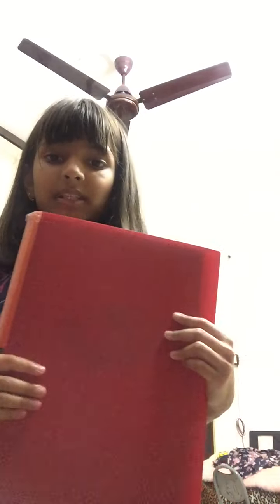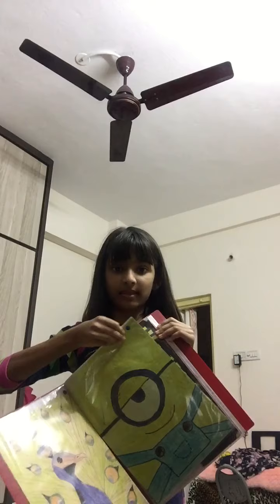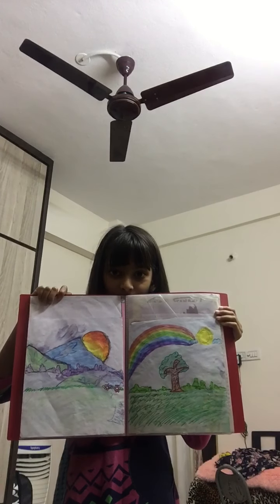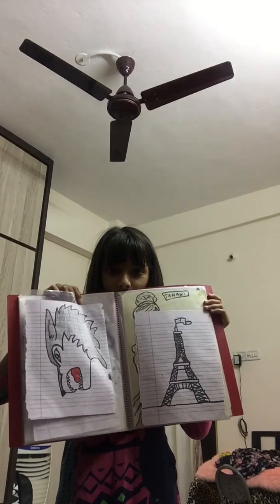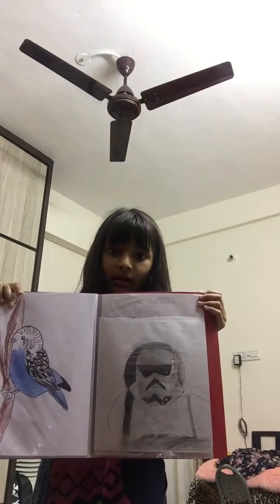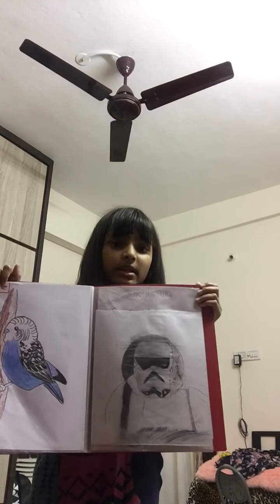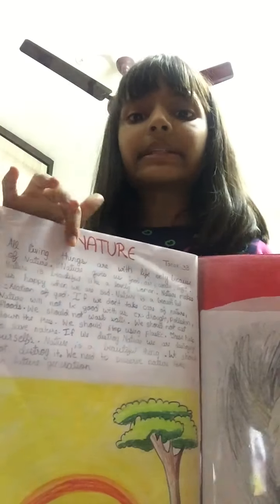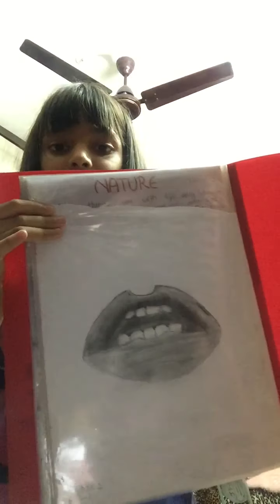Vlog by titly about her 👌